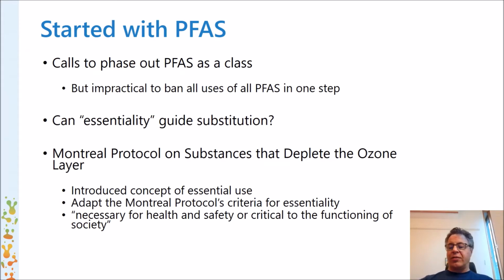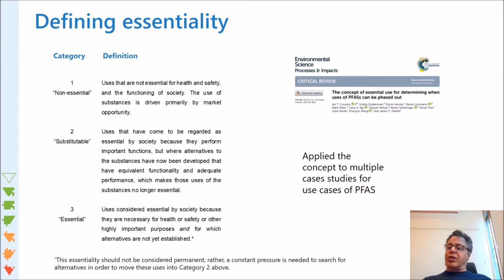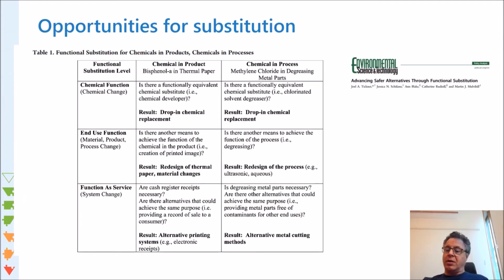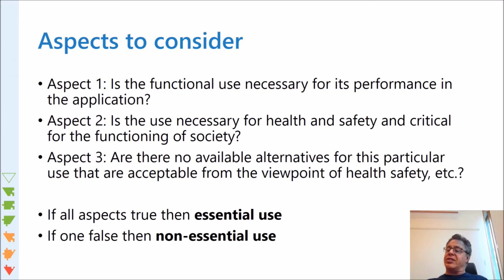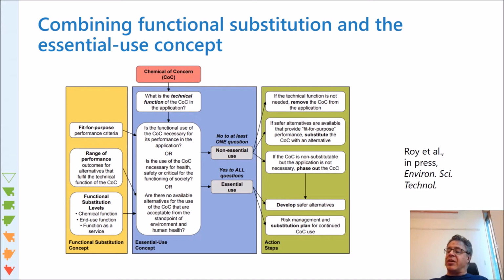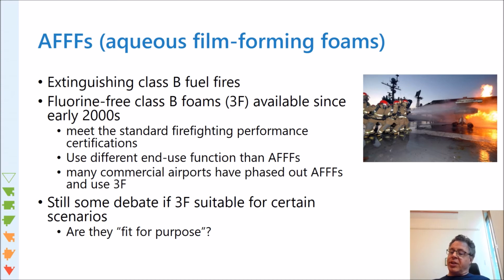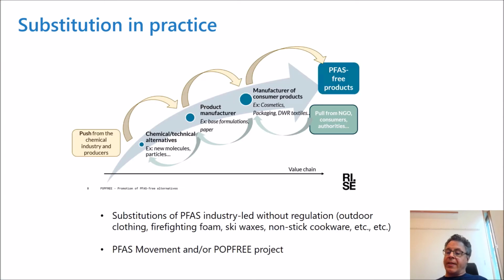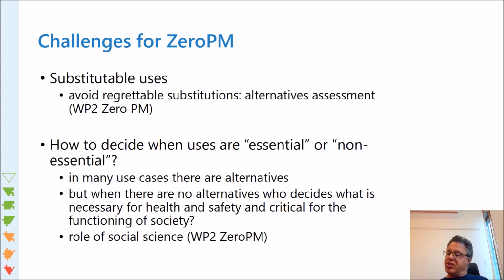ZeroPM pieces #4: Essential use with Ian Cousins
In ZeroPM piece #4 Ian Cousins (Stockholm University, SU) presents the essential use concept and how it can be used to reduce use of PFAS and other persistent and mobile chemicals.

In the ZeroPM pieces video series, individual researchers in the project will tell you about one piece of the ZeroPM puzzle they are working on.

These were filmed as mini-lunch time seminars within the project, and are being released in different seasons via this youtube channel.